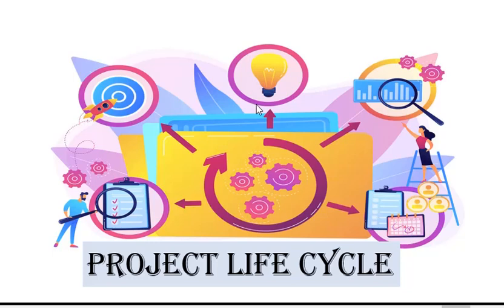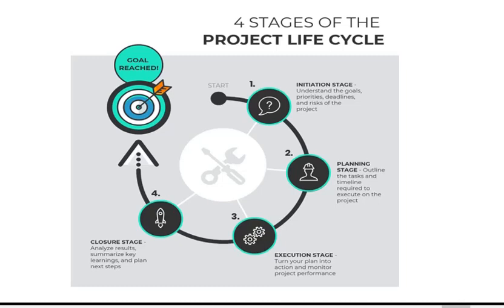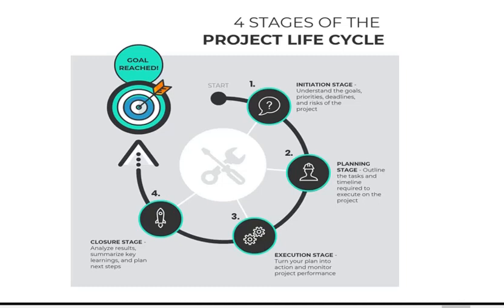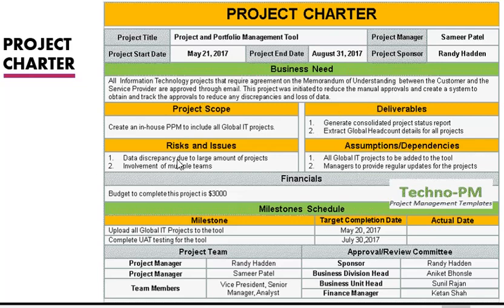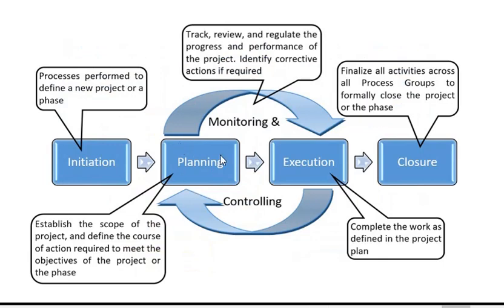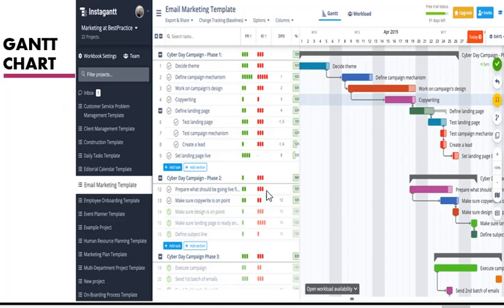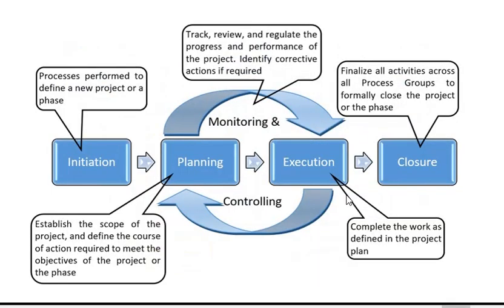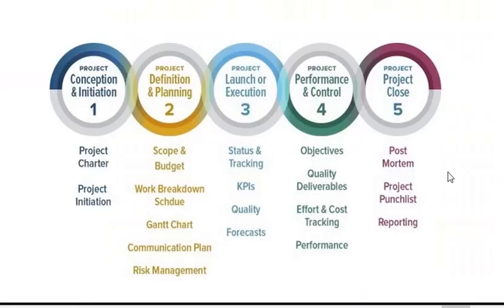PROJECT LIFE CYCLE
BPPM- Lesson 3 PROJECT LIFE CYCLE